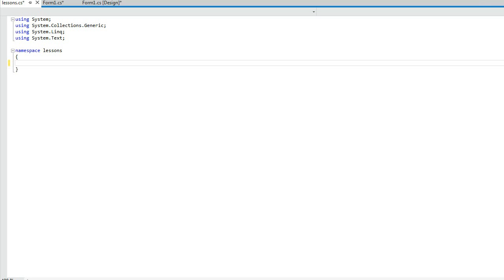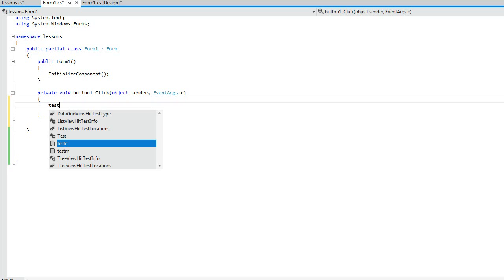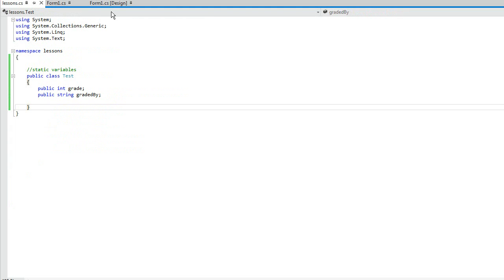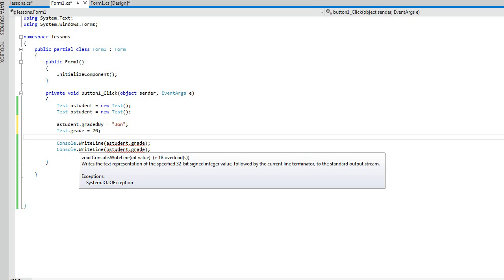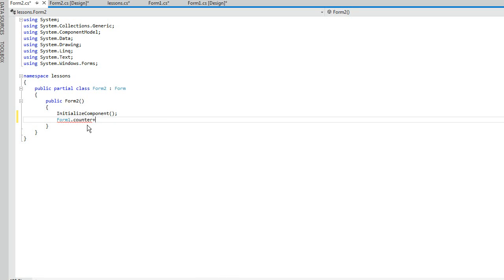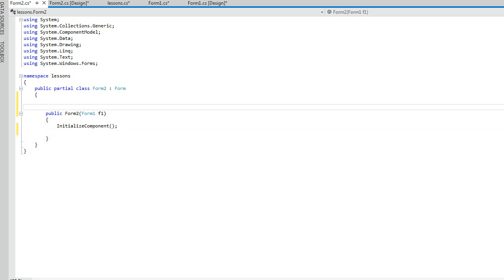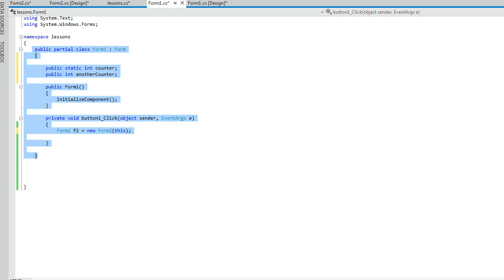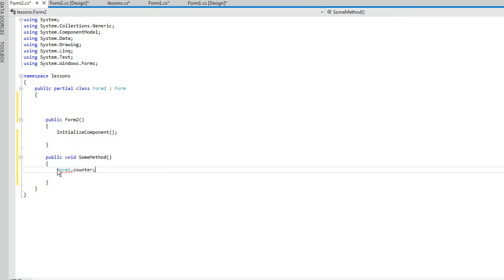Lesson6 When to Use Static Vars